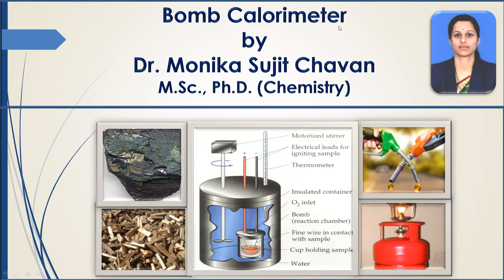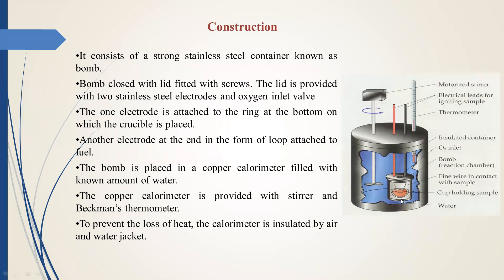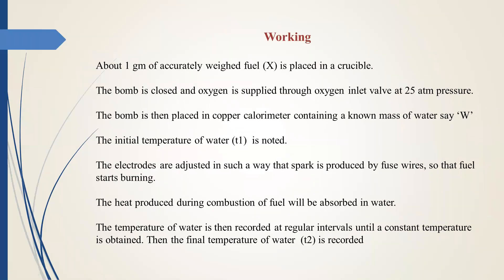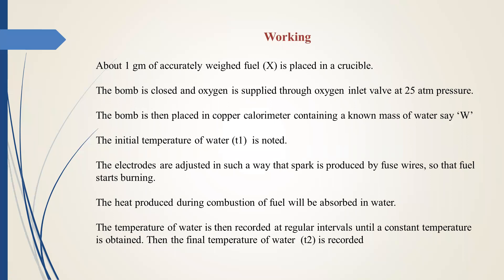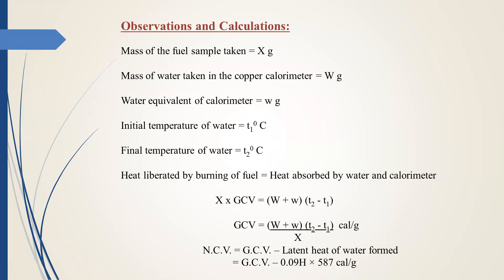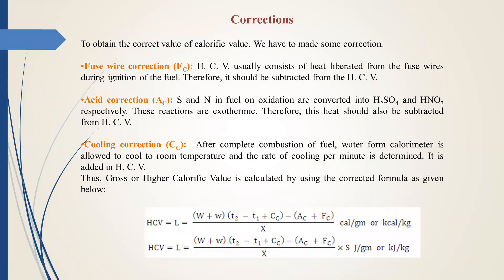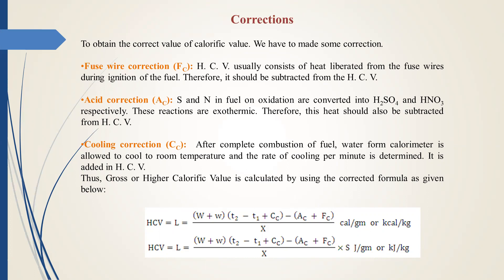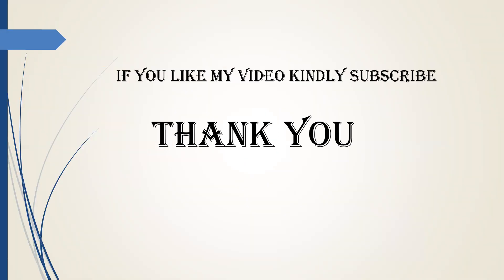determination of calorific value by using Bomb Calorimeter